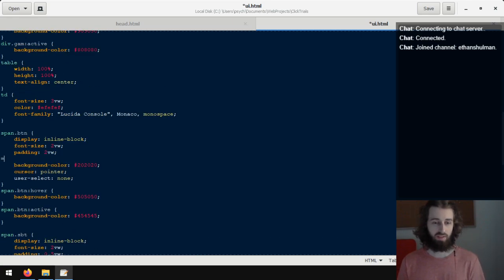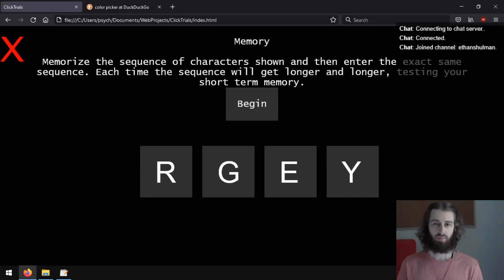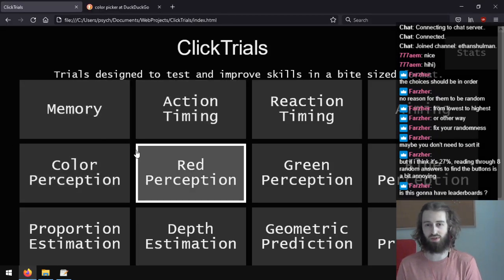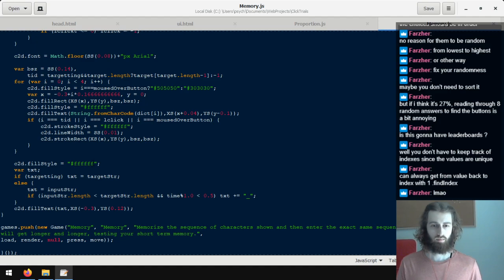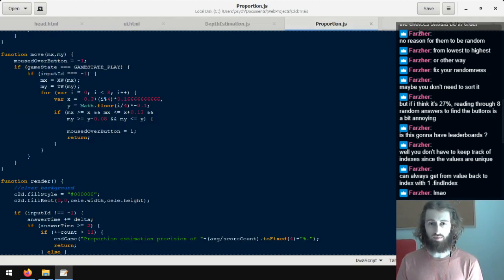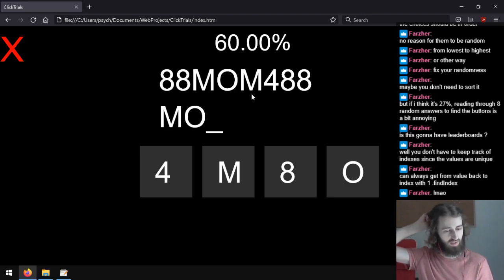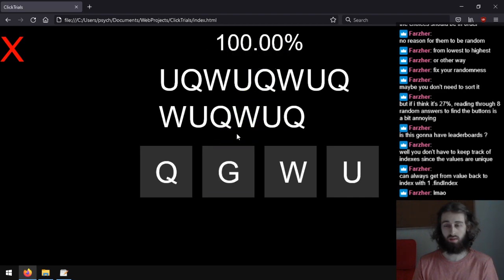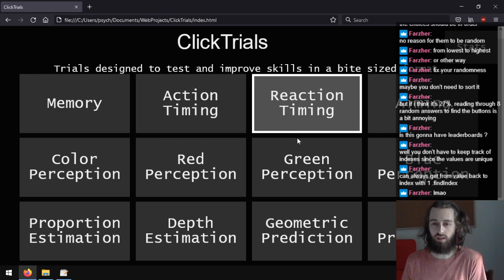Polishing ClickTrials(August 21 2021 Live Stream)